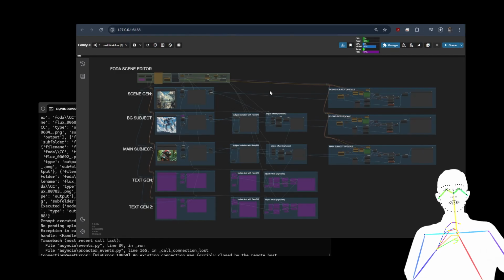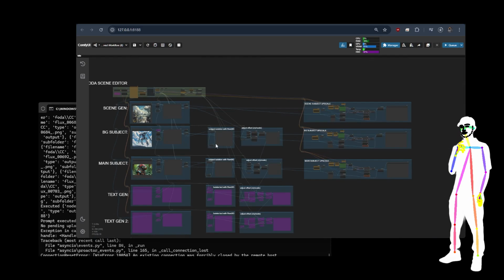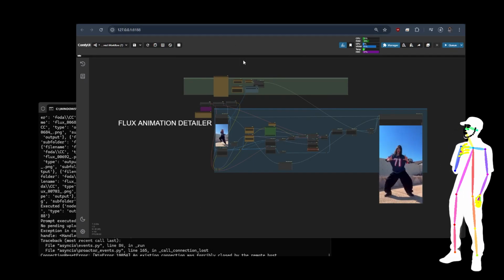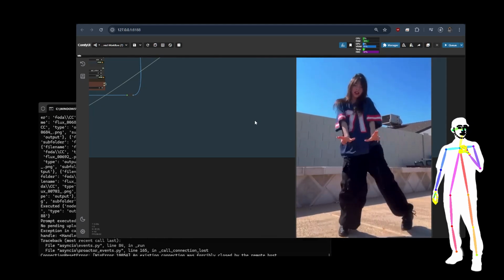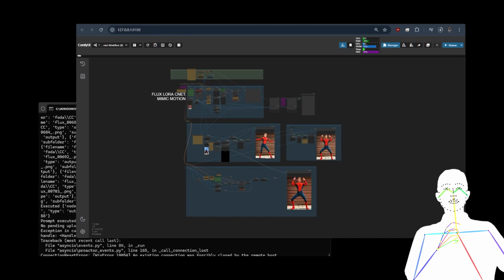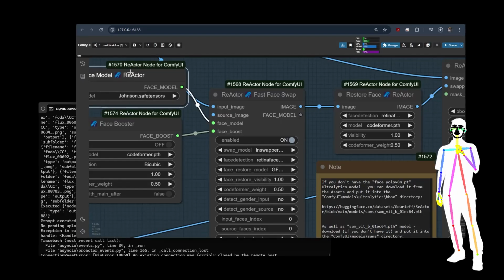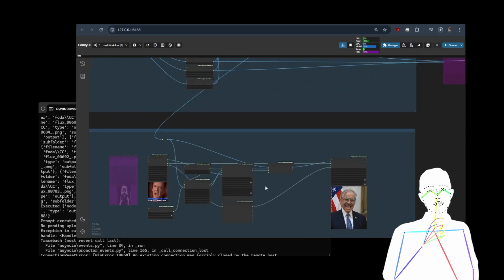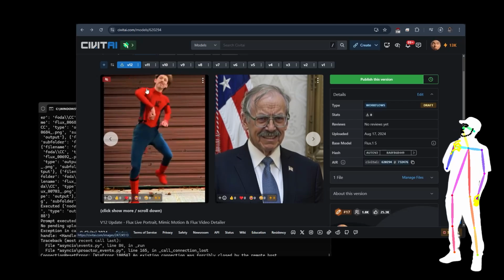Dive into Animation with Flux, Dancing & Talking - LivePortrait & MimicMotion | Foda Flux V12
New Animation Workflows - Live Portrait and Mimic Motion  !
also included a new image load based scene creator, and video 2 video flux detailer.

Flux Scene Editor - Scene Creator with image loading layers instead of generation. faster, but requires images be made in advance (asset library)

Flux Video Detailer - intended to fix bad AI video details or blurring, denoises with boost, no upscale, tiled 320px, video to video

Flux Live Portrait - Loki-LivePortrait method, with Flux bridge feeding the input, animates a generated image, with a talking video driver.

Flux Mimic Motion - Loki-MimicMotion method, with flux bridge feeding the input, animates a generated image, using a video input.

00:00 Intro
01:31 Flux Scene Editor
04:13 Flux Video Detailer
07:51 Flux Mimic Motion
10:57 Flux Live Portrait